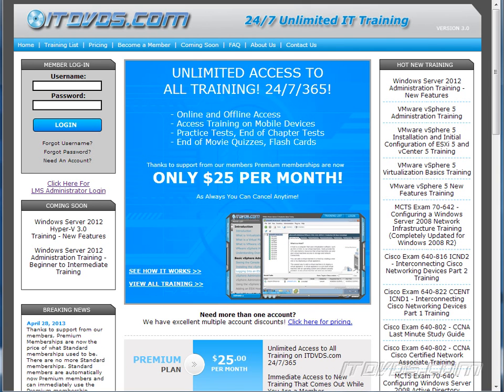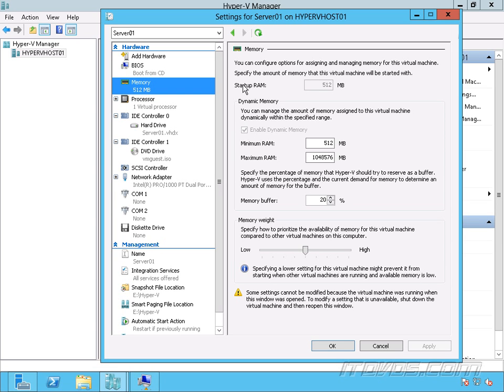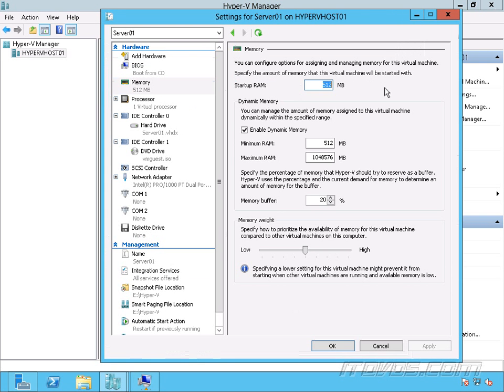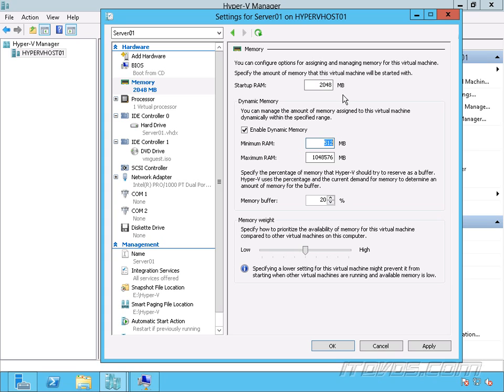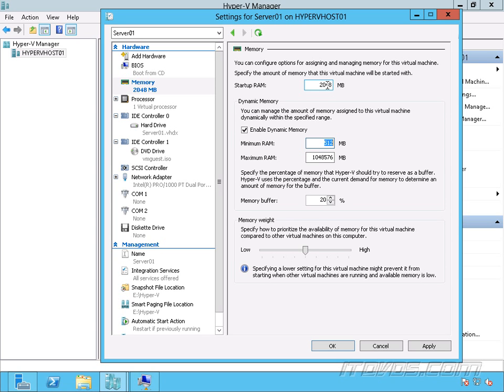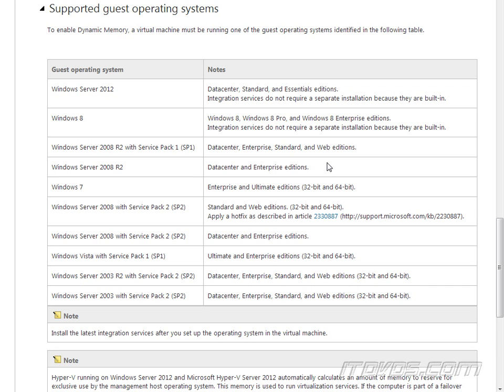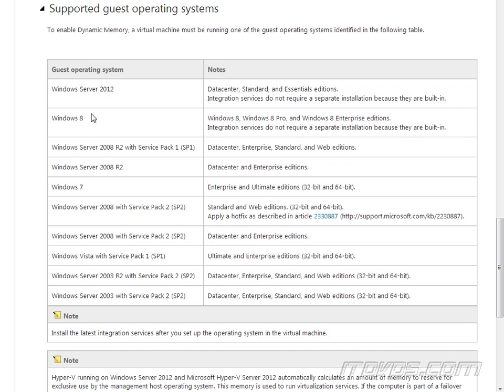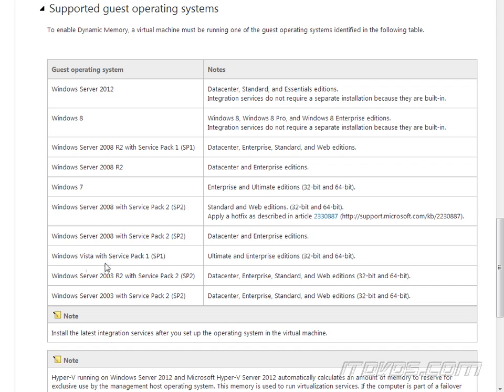Configuring VM Minimum Memory in Hyper-V 3.0 on Windows Server 2012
This movie shows how to configure the minimum memory on a virtual machine that is running on Hyper-V in Windows Server 2012.  This is just a sample from the complete training that is available from ITDVDS.com